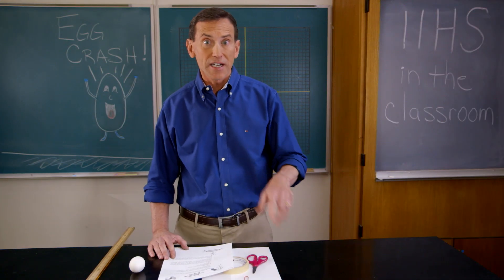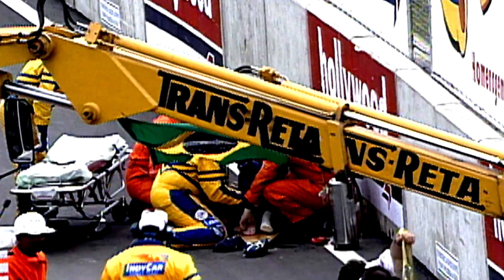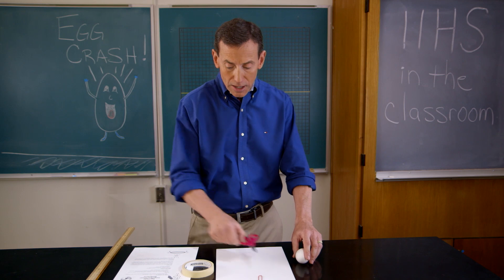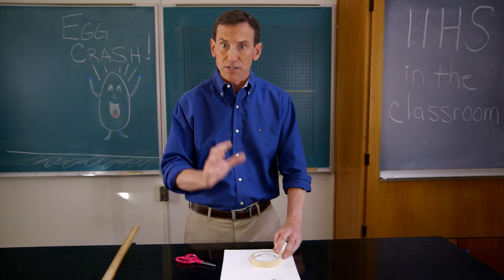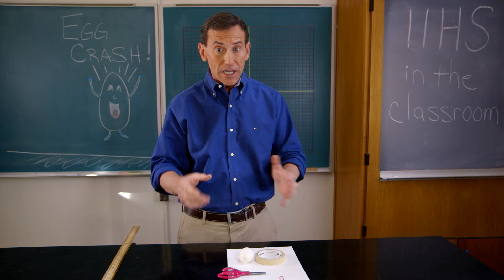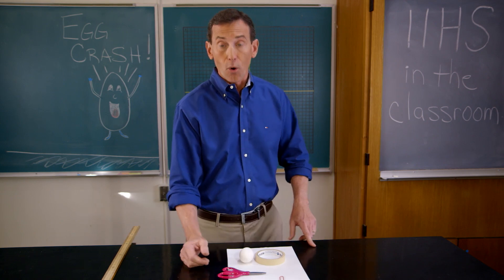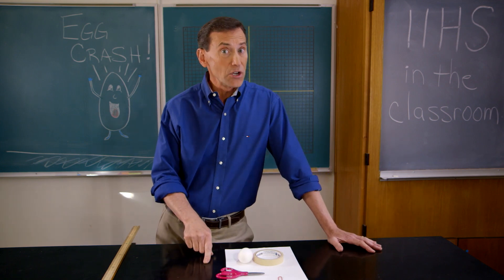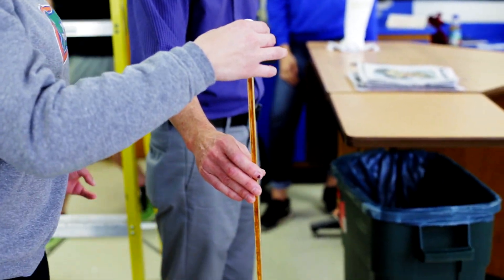Egg Crash! Designing A Collision Safety Device introduction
In this Crash Science in the Classroom hands-on inquiry-based activity, Dr. Griff Jones challenges students to a build paper landing-pad for a dropped egg in order to explore how airbags reduce crash forces.

IIHS collaborated with Dr. Jones, a recipient of the Presidential Award for Excellence in Science Teaching, and the University of Florida College of Education's Department of E-Learning, Technology and Communications Services to create the new site. It includes both films and 11 classroom activities. Each activity features content for students and password-protected teacher resources, including lesson plans and answer keys. The activities, which align with Next Generation Science Standards, focus on topics such as inertia, momentum, impulse and energy. Additional videos and other crash-safety resources are also available.